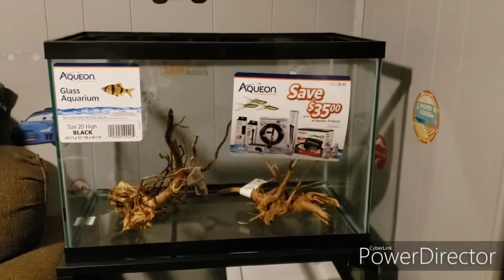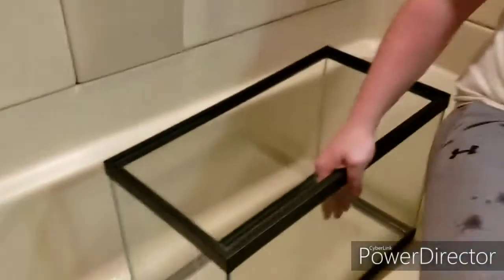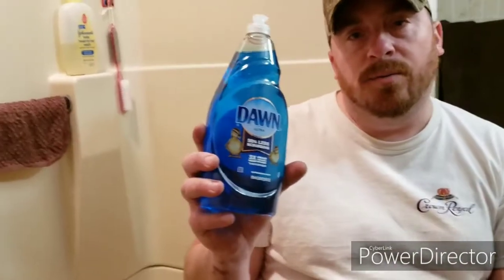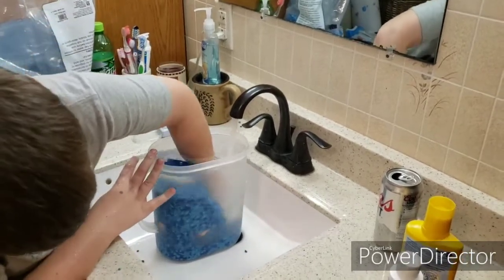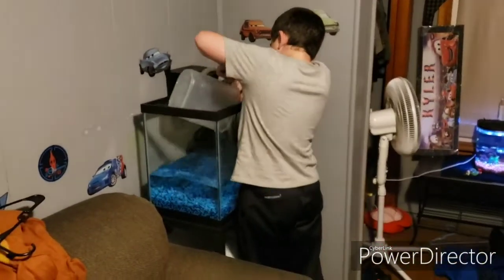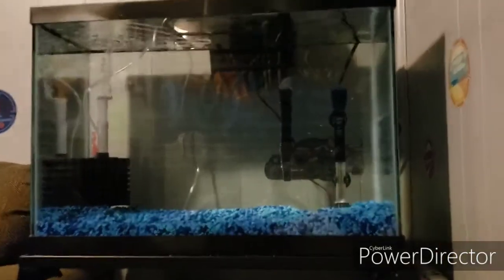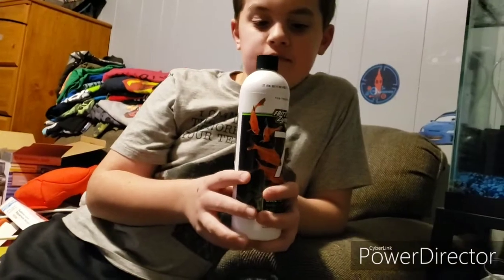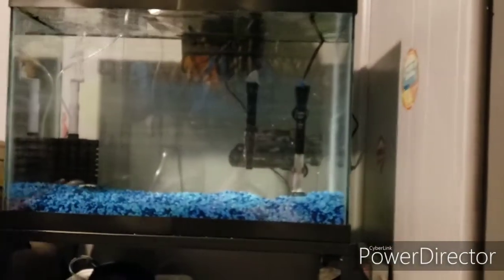My son and I setting his aquarium up.